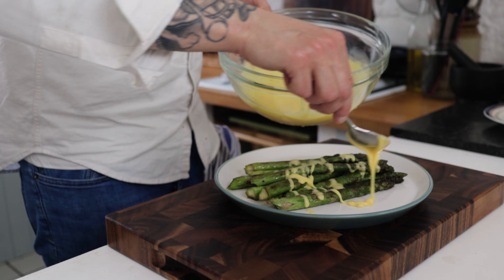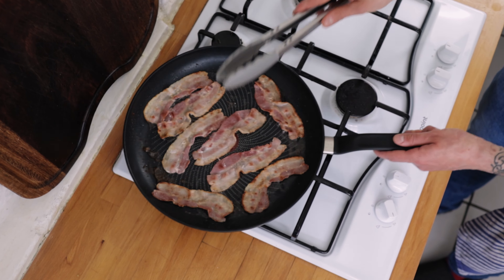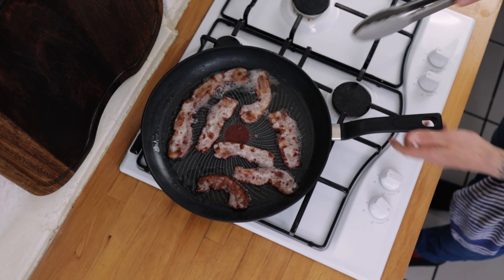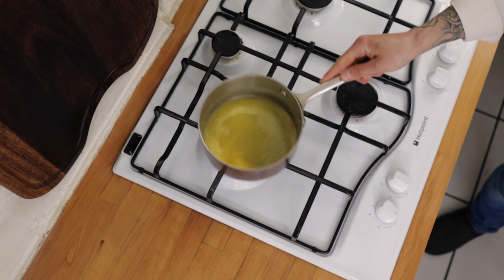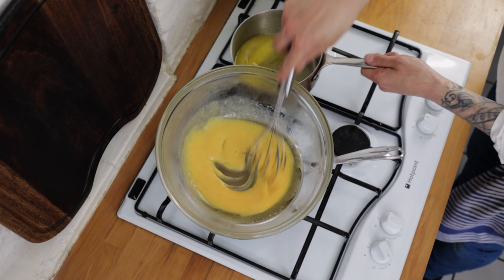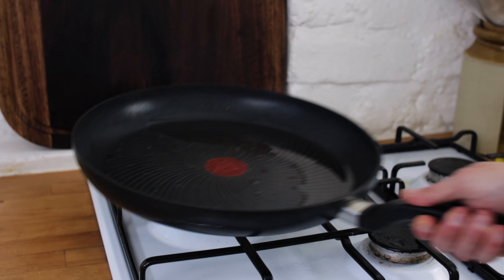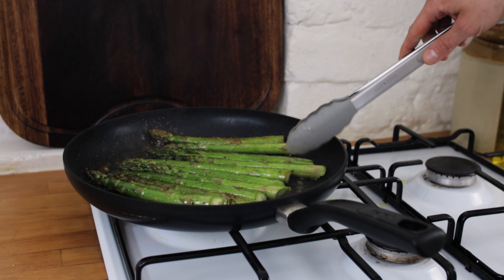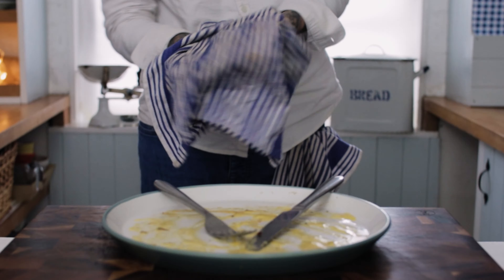The ULTIMATE Asparagus Dish | A Taste Of Spring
How to cook Asparagus with Hollandaise sauce & crispy Bacon. This video will show you how to pan roast Asparagus, fry off perfectly crispy Bacon and make a delicious Hollandaise Sauce. This classic recipe is very easy and very very tasty. Learn the secret of how to make a perfect Hollandaise sauce to drizzle over your pan roasted Asparagus and crispy Bacon. This is the BEST Asparagus dish I have ever tried.